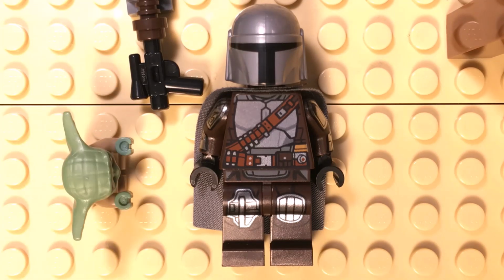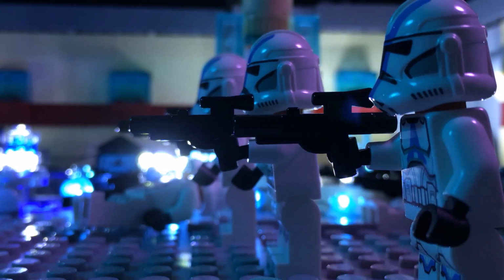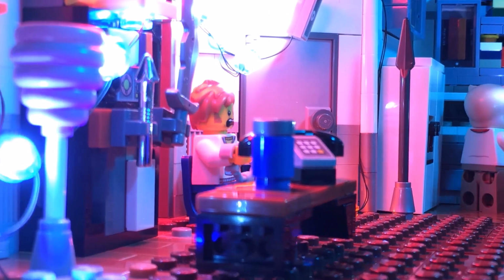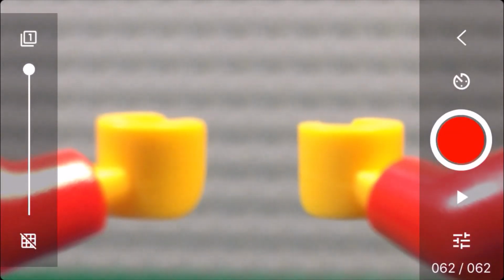Camera Tips for LEGO Stop Motion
Here are 6 camera tips you can use for your LEGO stop motions.

Chapters:
0:00 Intro
0:27 Camera Stands
0:50 Camera Movements
1:47 Aerial Shots
2:05 Low-Angle Shots
2:25 Dolly Shots
2:50 First-Person Viewpoints
3:19 Outro

BountyHunter Bricks | 2023 Lego Stop Motion Behind the Scenes Tutorial.